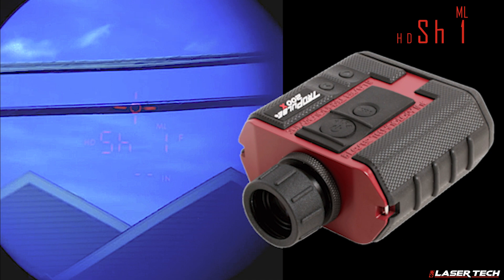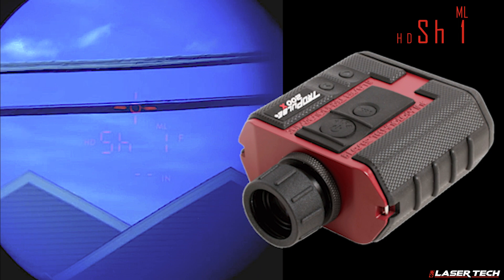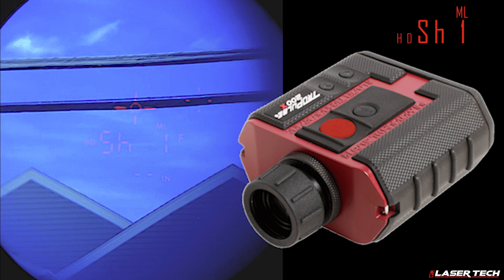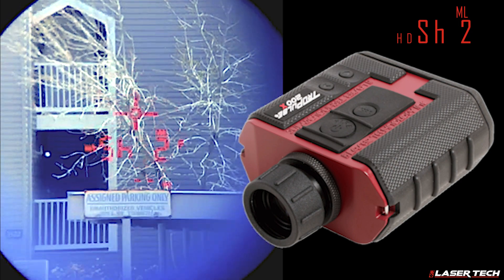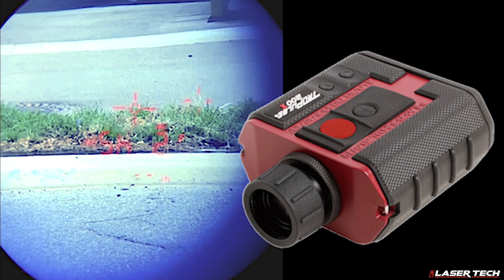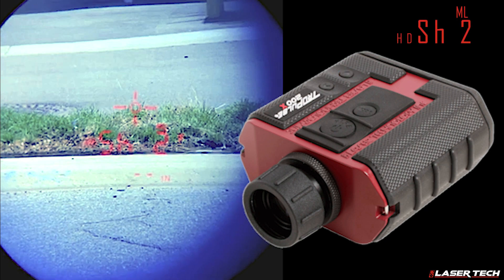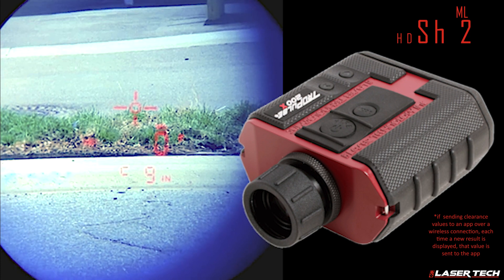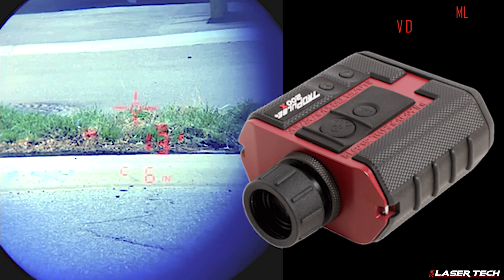How to Verify Clearances with a TruPulse 200x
This quick instructional video demonstrates how to verify clearances with a TruPulse 200x professional grade laser rangefinder from Laser Tech (LTI).

A common use of this quick, easy, and accurate workflow is to make sure that vehicles and equipment will safely pass under a live wire.

00:00 Intro
00:12 Navigate to Missing Line (ML)
00:38 Record Shot 1
00:53 Record Shot 2
01:14 Verify accuracy

Request a quote or review the full specs, key features, and primary applications of the TruPulse 200x